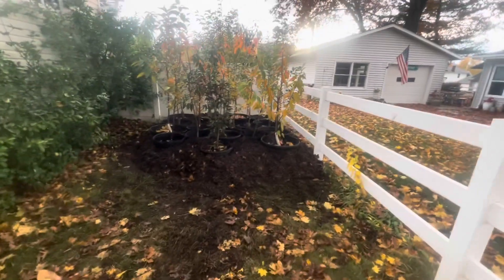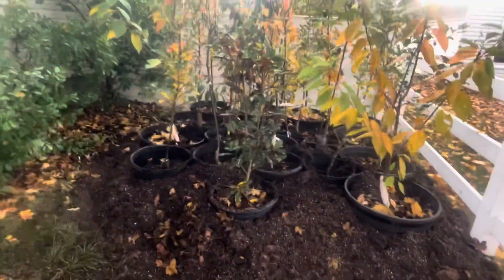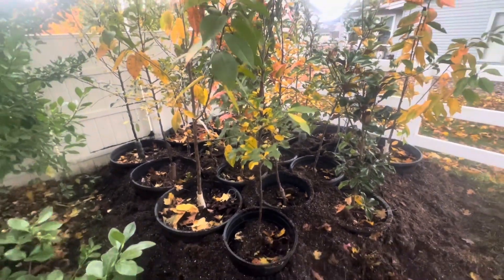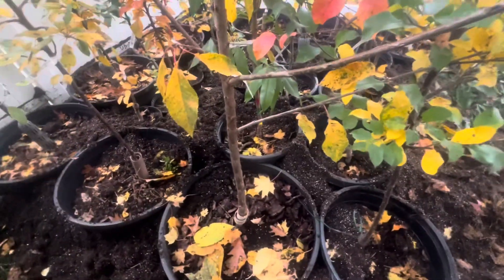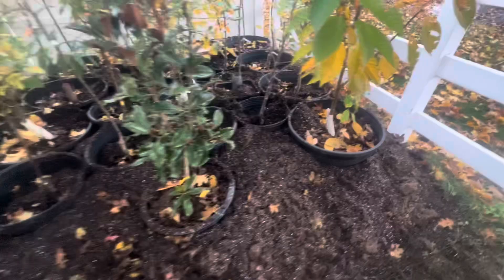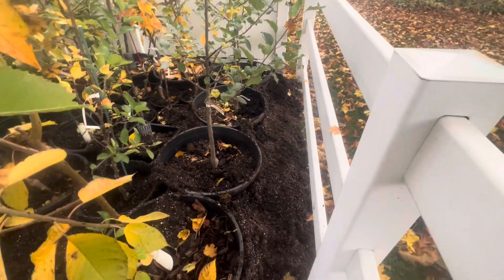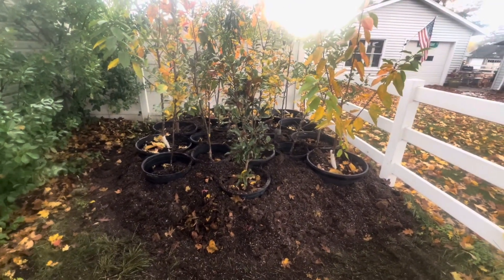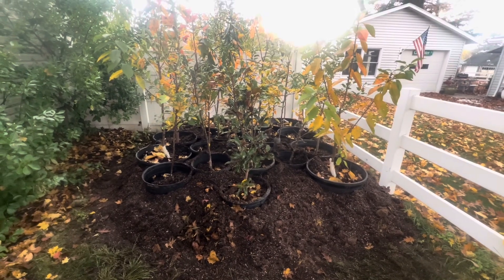Overwintering potted fruit trees in Ohio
Apple pear peach and cherry trees overwintering in pots